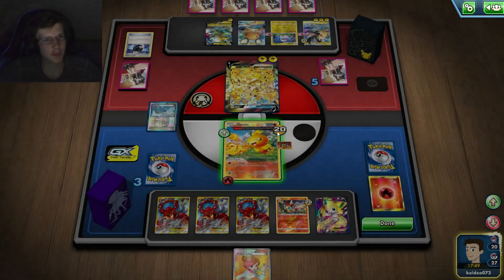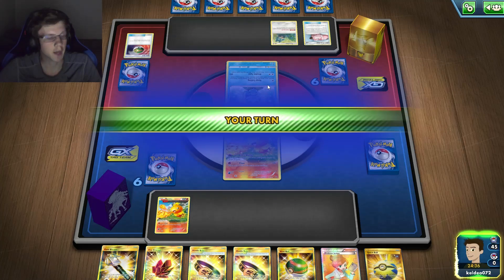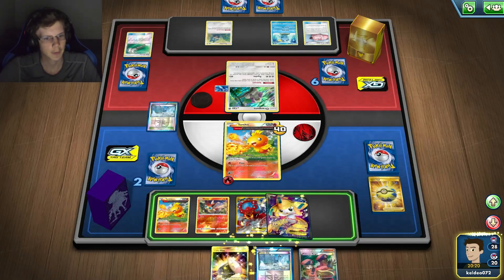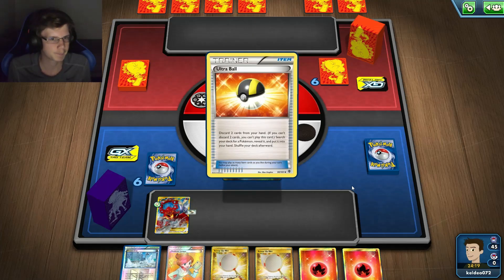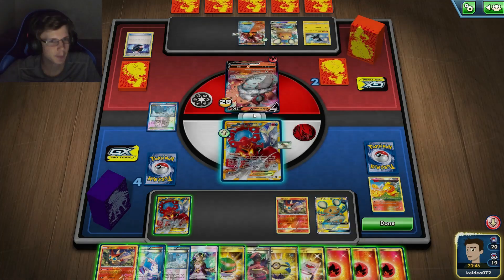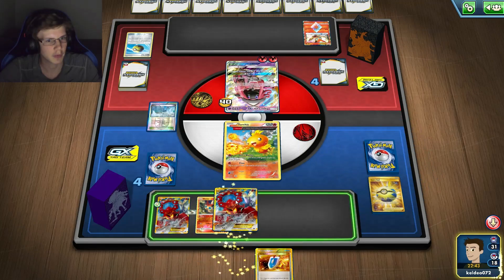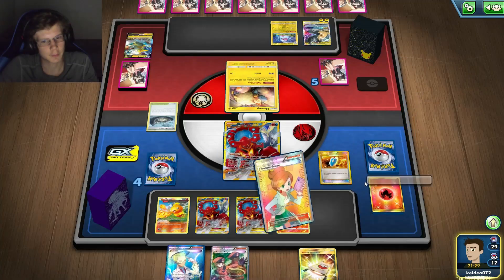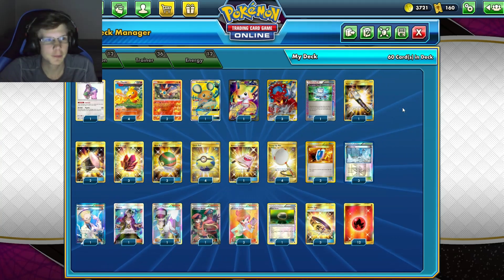Torchic Absolutely Obliterates Any Pokemon!- PTCGO Expanded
In this video I review Barrage Torchic in Expanded.

#Pokémon - 12

* 1 Oranguru SUM 113
* 4 Torchic PRC 26
* 2 Victini GRI 10
* 1 Dedenne-GX UNB 195
* 1 Jirachi-EX PLB 98
* 3 Volcanion-EX STS 115

* 1 Computer Search BCR 137
* 1 Rescue Stretcher BUS 165
* 3 Professor Juniper PLF 116
* 2 Fiery Flint DRM 76
* 1 Pokémon Ranger STS 113
* 3 Fire Crystal UNB 231
* 1 Colress PLS 135
* 3 Nest Ball SUM 158
* 4 Scoop Up Net RCL 207
* 3 VS Seeker ROS 110
* 1 Guzma BUS 143
* 1 Field Blower GRI 163
* 1 N NVI 101
* 3 Frozen City PLF 100
* 1 Float Stone PLF 99
* 3 Hustle Belt CES 179
* 4 Quick Ball SSH 216

#Energy - 12

* 12 Fire Energy BUS 167